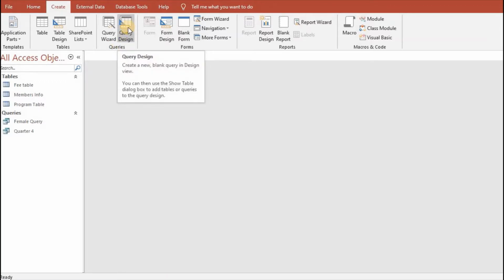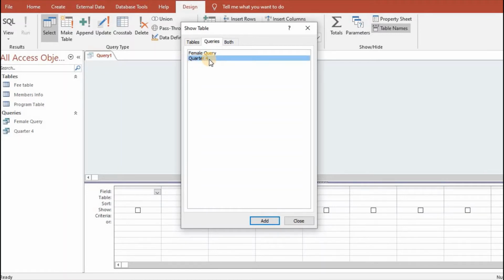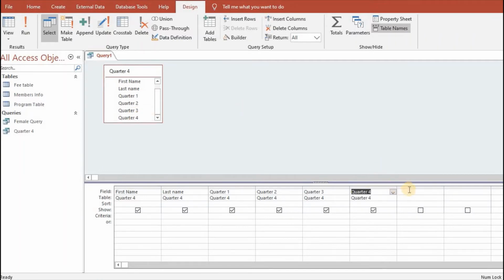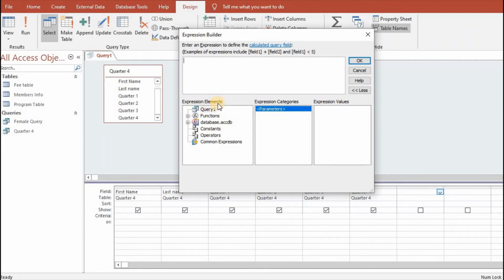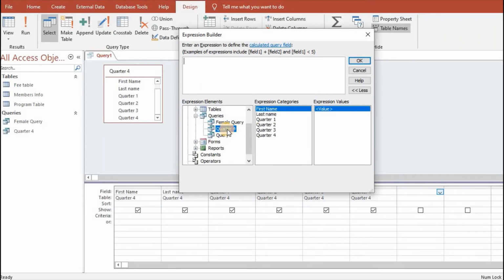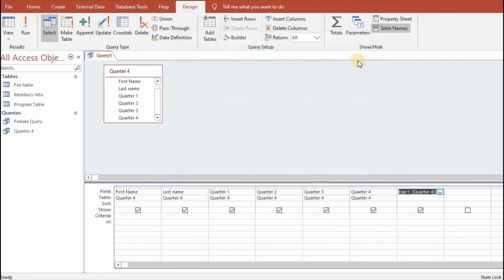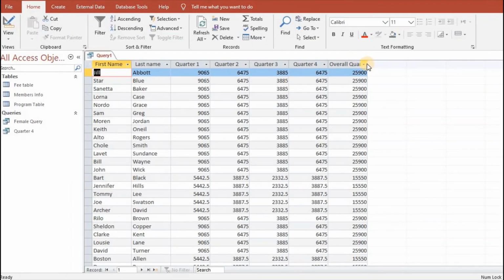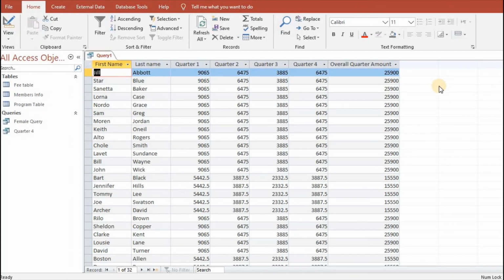How to Create a Query using another Query: Queries Part 3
In this video tutorial, you are given the steps of how to create queries using information from another query, instead of using tables